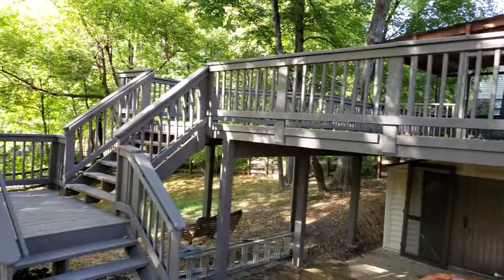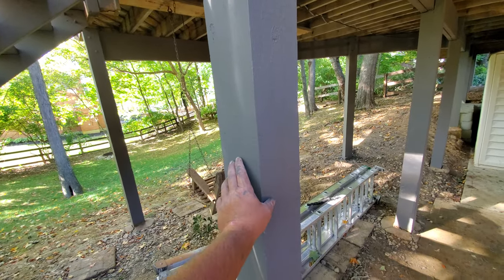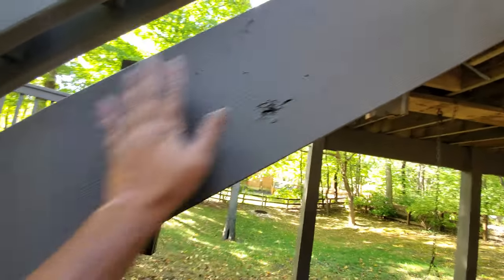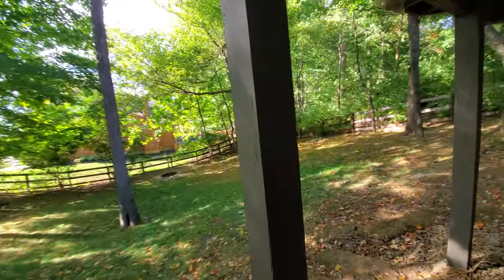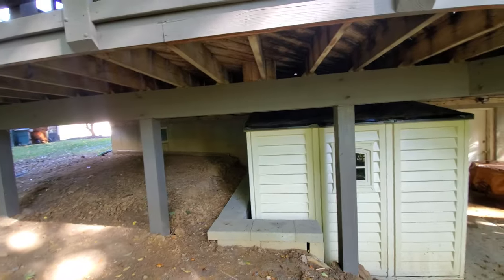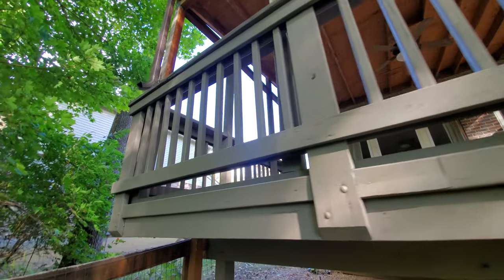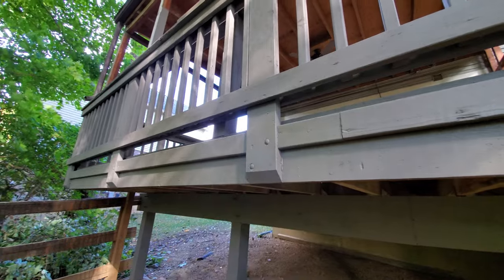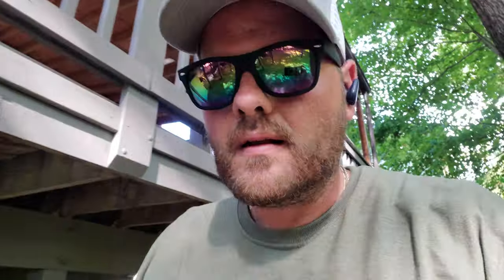Deck Painting Contractor Anthony Ford goes over a Kong Armor ™️ Lifetime Deck Armor Resurfacing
found this in the archive footage ,. which were going to be uploading a lot of this Winter during the Off season. Since we cannot restore and coat decks.

I'm going to spend a lot of time , working on content , and specifically just the mass release of tons of deckarmor content.

The hounddogdeck.

Union KY ...

I remember this deck resurfacing very well . It was also a Disintegrating Stain Lockdown Encapsulation. The Deck had a stain on it that was just flaking off everywhere.

the owners were in bare minimum a deck floor replacement scenario.

Kongs ability to Lockdown and Encapsulate the peeling flaking stain and simultaneously resurface the deck back to extremely tough,  protected , 💧 water-locked  , splinter-locked and drop dead gorgeous saved them from that cost of replacement.

I remember this project so well because this was close to the end of the season. And I had fired all of the crews and guys working for Kong,  because I didn't like the results I was seeing. and I went in myself and did this deck system.

In hindsight. a mistake

but I had to learn that mistake.

I spent 7 days massively coating a deck system that my guys could have done in two visits or less because I was being a ineffective leader.

I was transitioning into the leader of Kong Armor , and not doing labor for Kong and that transition was challenging to me.

And if I'm being honest still is to this day.

But I learned !

The lesson was recieved ,

numero uno - I learned that without help Kong would go backwards in progression.

I learned that I had to find a way to be less critical while still being able to push the deckrestorationpainters to do more. and to be better.

I learned that If Kong was to survive , I would need to set my emotions on the back burner and learn to work with others through their short comings.

I learned that I had to be a better person and leader.

I look happy in the video , and that's because I really do enjoy resurfacing decks and transforming them. but deep down I was salty that I made the mistake of releasing everyone.

Thank Goodness 😊 🙏  we can develop into better individuals.  and develop better practices.

All crews are back , all workers are back , and we are like a little family 👪 now.

I coated the hell out of this deck system.

it turned out high-build and ultra beautiful 😍,  even thicker and better than what's seen in this video.

Deck Armor 4 life

🤙 - I also learned at the end of the day , I'll do anything to make sure that Kong Armor and it's agenda as a company and the World's Toughest Most Advanced Deck Armor progresses forward.

we're changing the way decks are protected - and it's working.